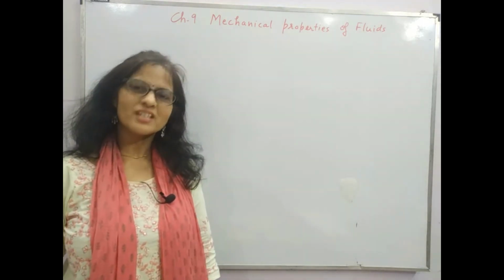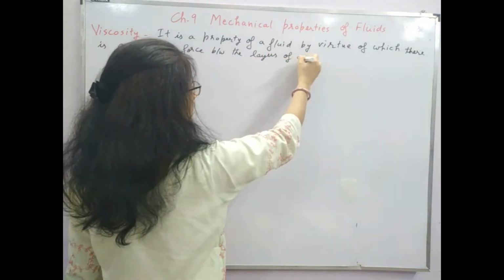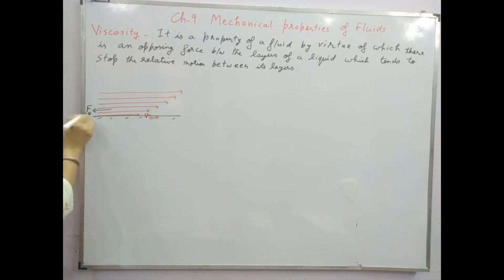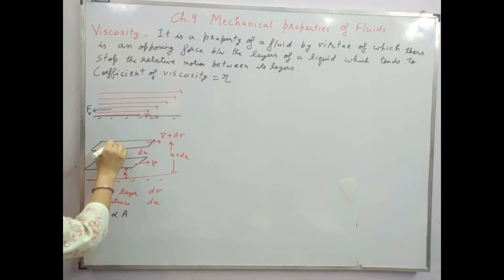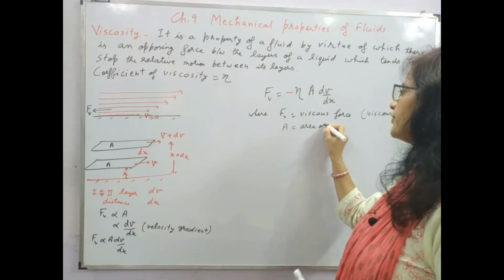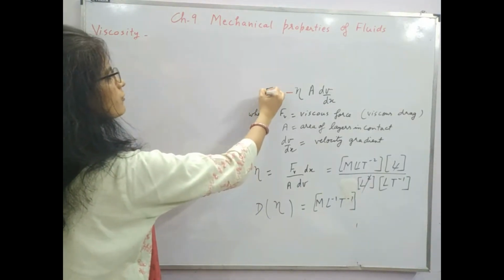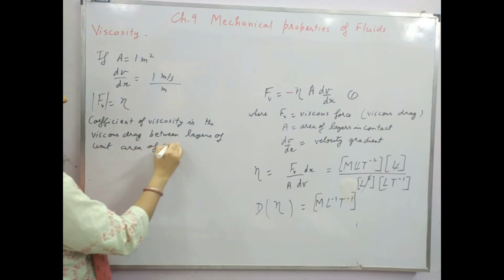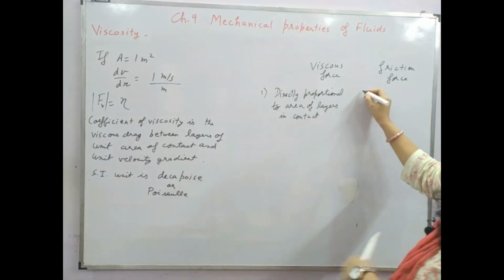XI 10.4 Viscosity CONCEPT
Viscosity CONCEPT